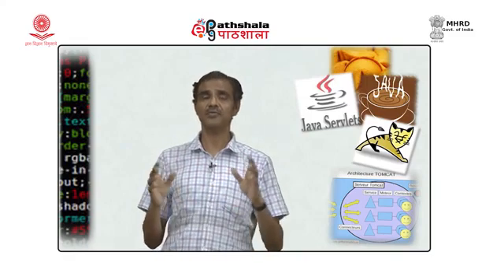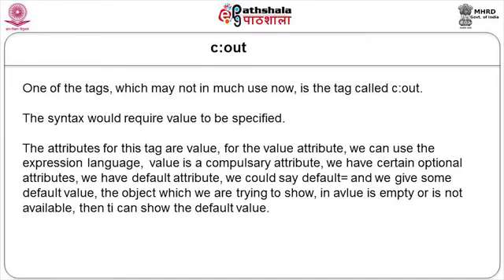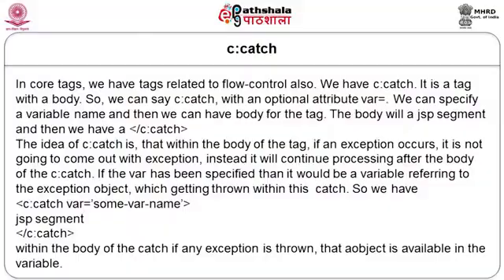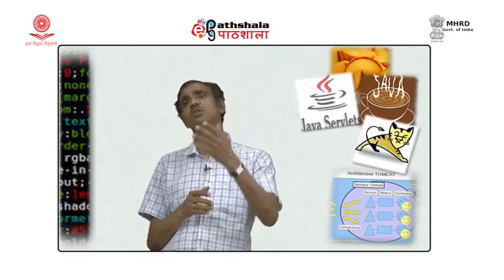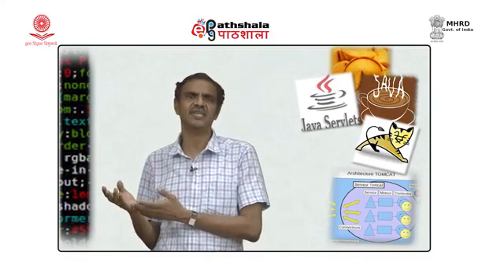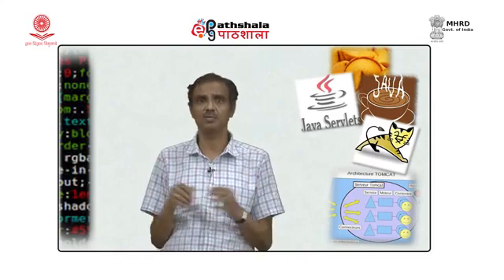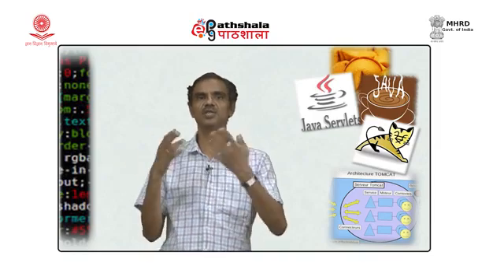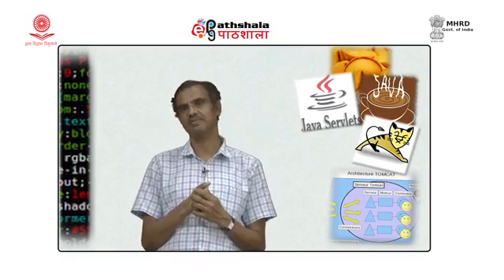JSTL AND EL PART 02